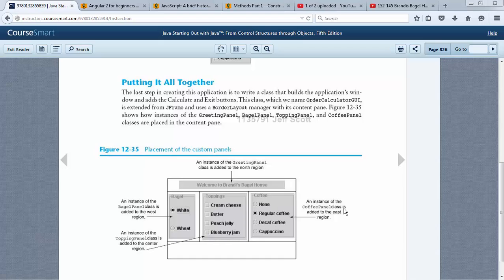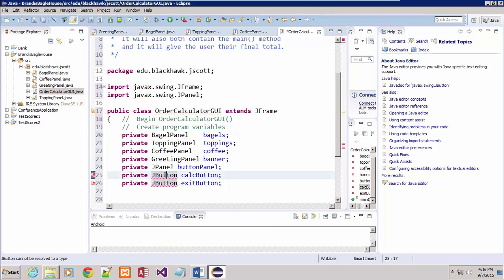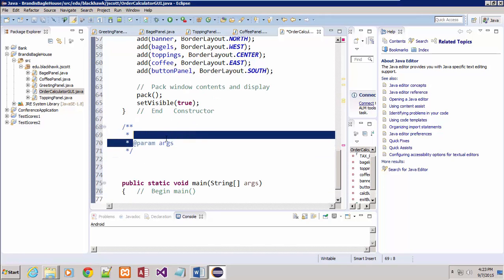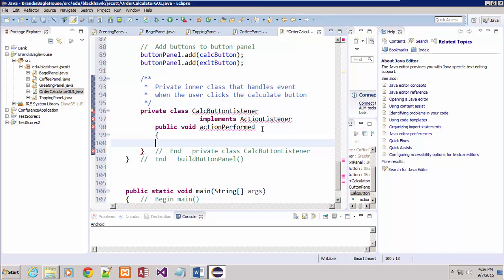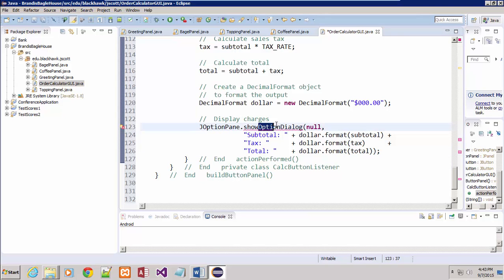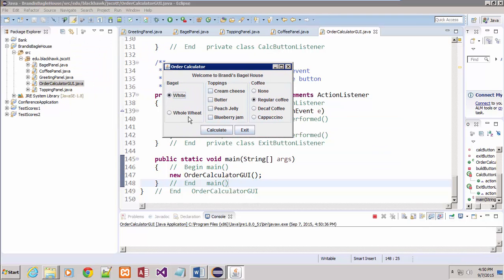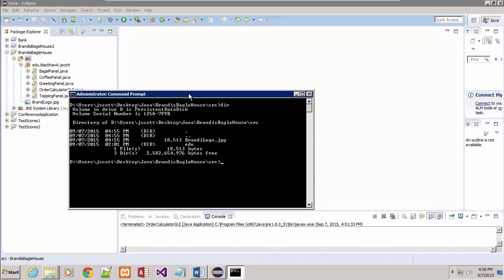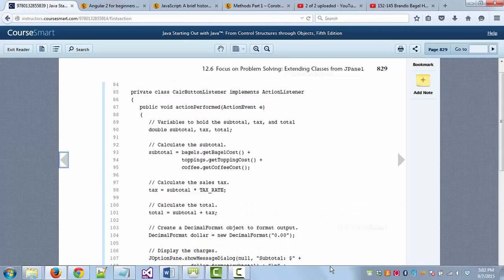152-145 Brandis Bagel House - Part03